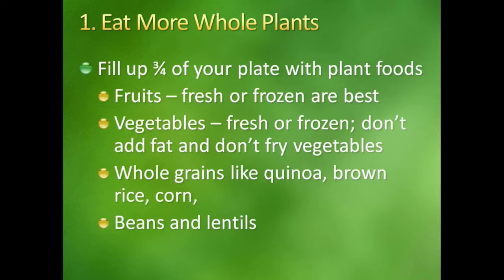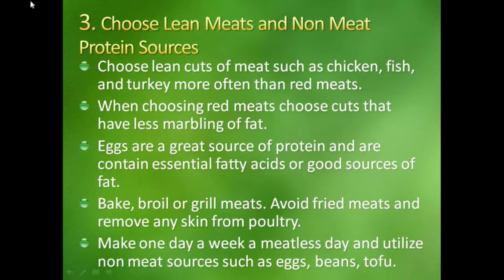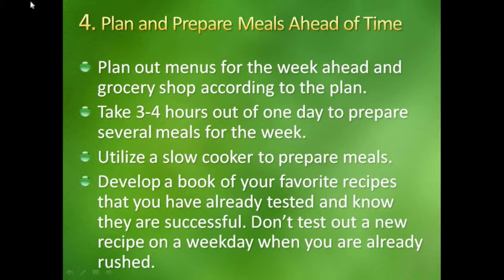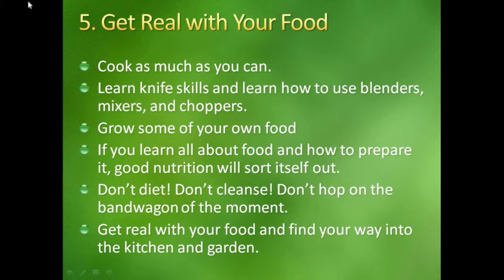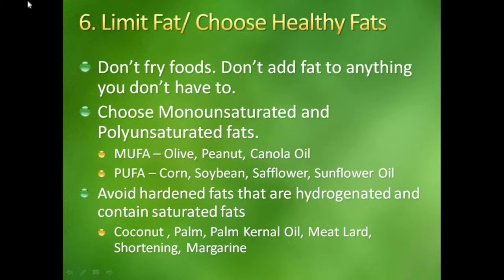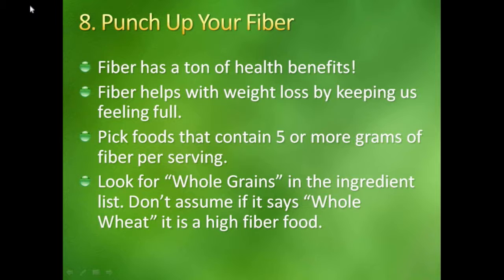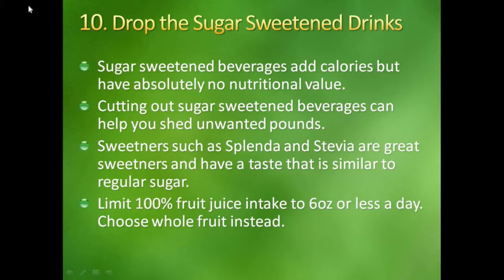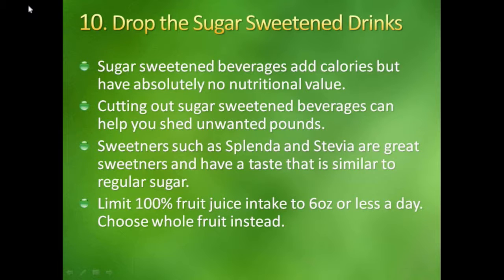Healthy Heights: Nutritional Wellness "Nutritional Tips"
Healthy Heights:  Nutritional Wellness video "Nutritional Tips".